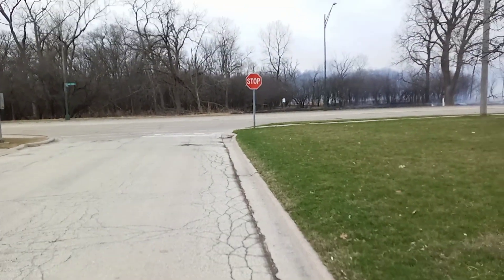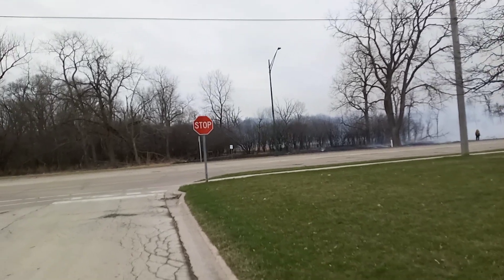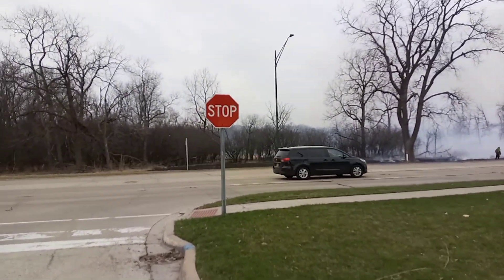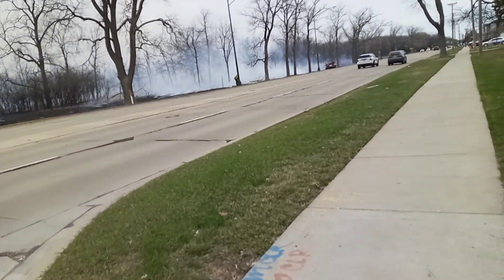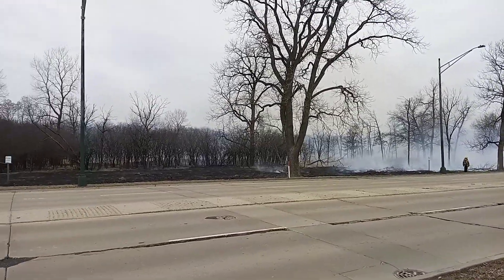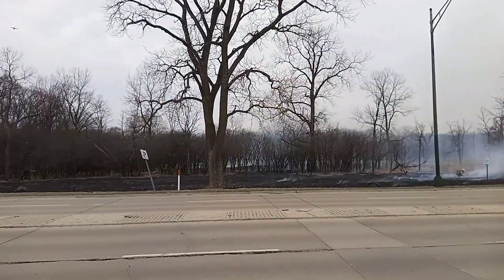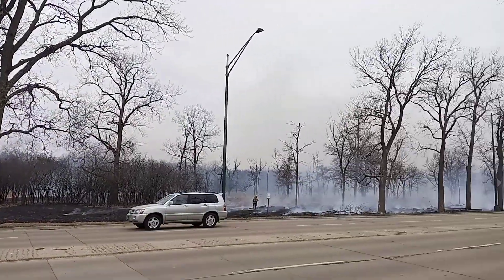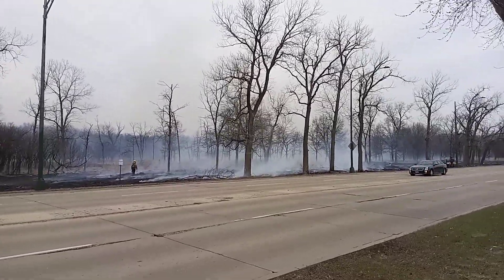What Does A Controlled Forest Fire Burn Look Like (Chicago Cook County 3/29/22)? Click Here!